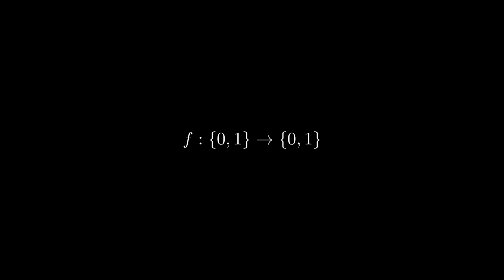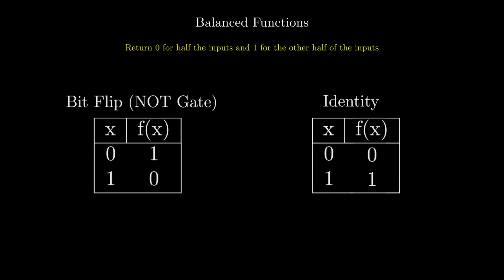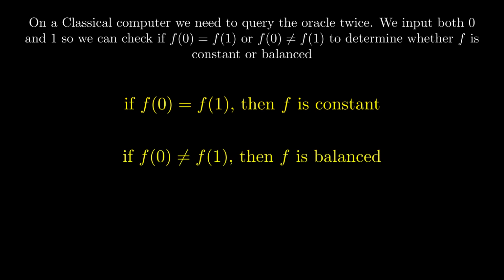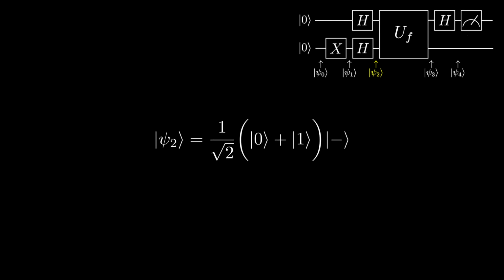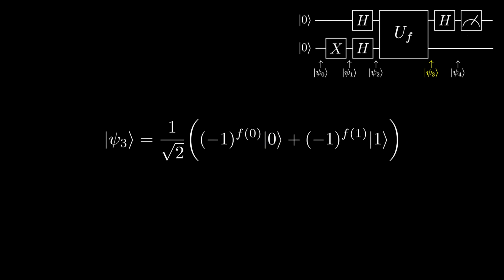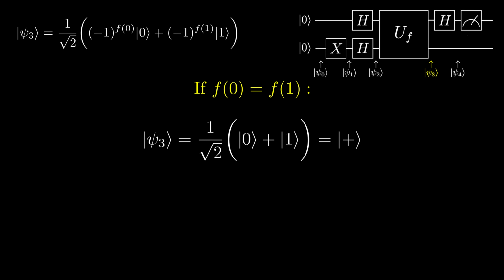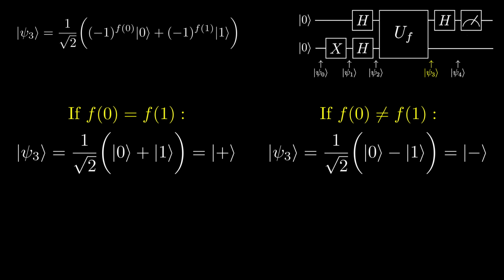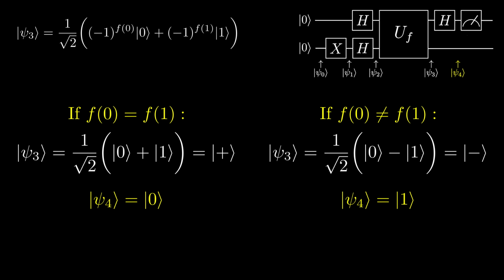Quantum Computing Course: 3.3 Deutsch's Algorithm